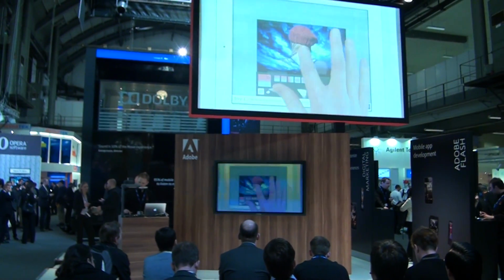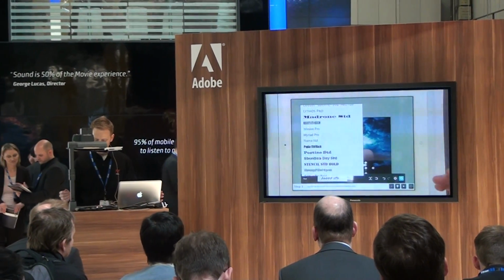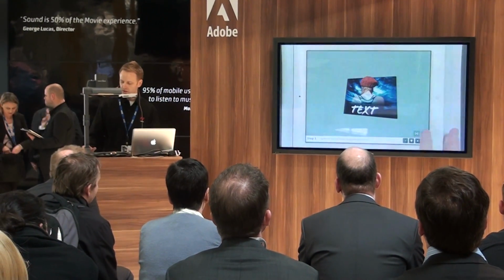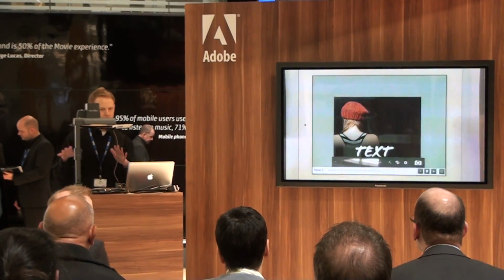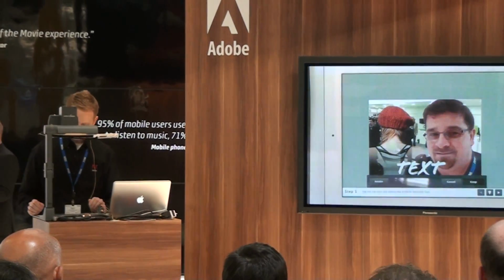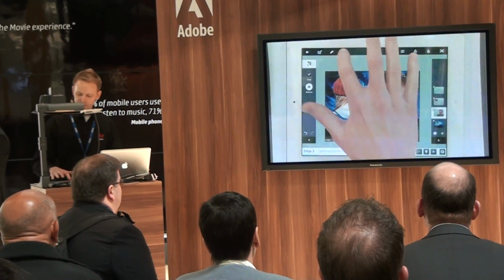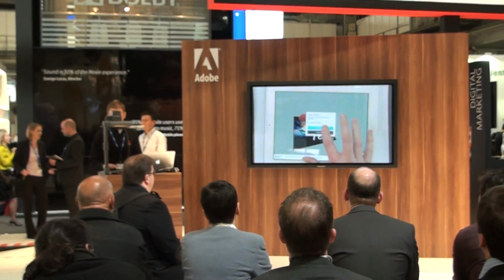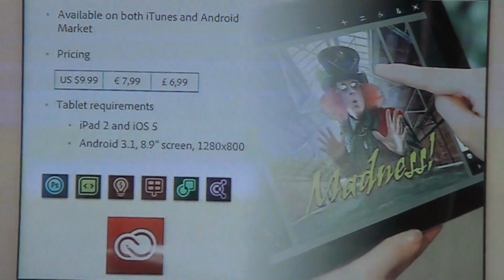Adobe Photoshop Touch Demo at MWC 2012 in Barcelona